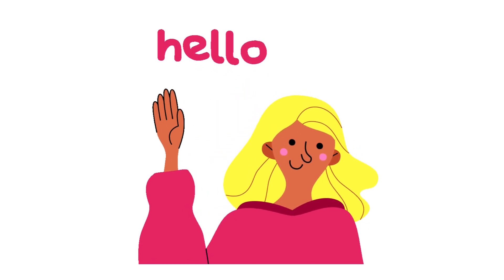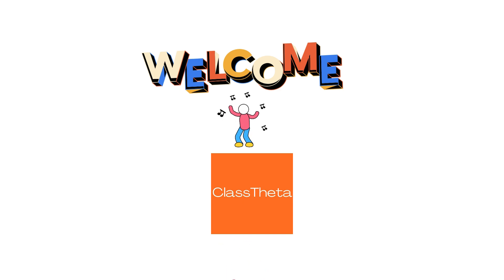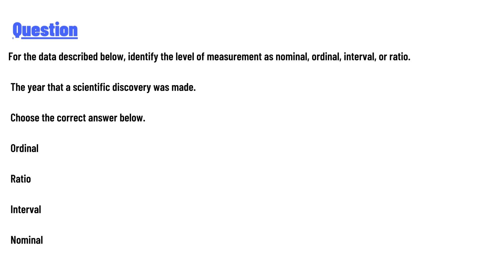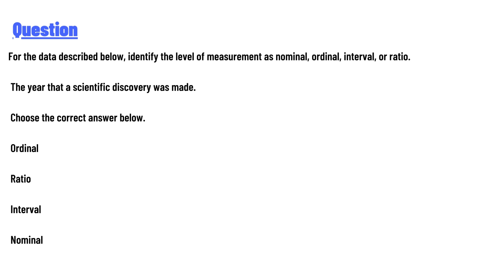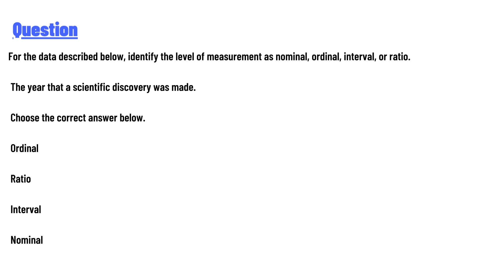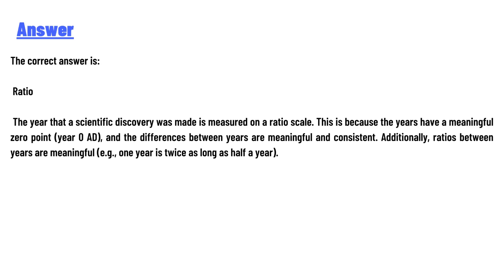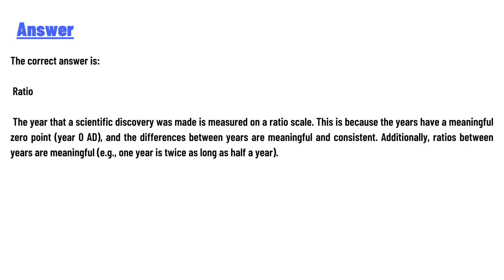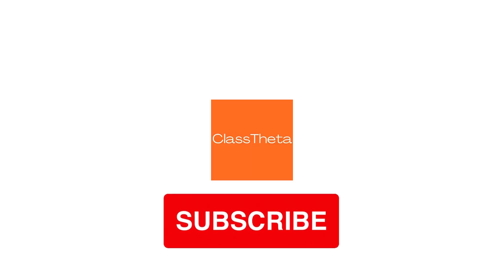For the data described​ below, identify the level of measurement as​ nominal, ordinal,​ interval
"For the data described​ below, identify the level of measurement as​ nominal, ordinal,​ interval, or ratio.

The year that a scientific discovery was made.

Choose the correct answer below.

Ordinal

Ratio

Interval

Nominal"